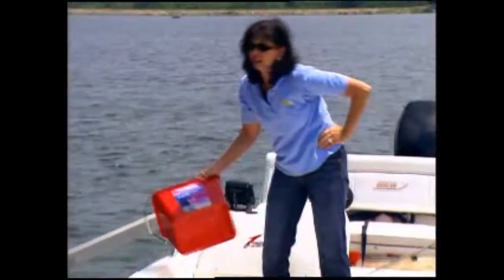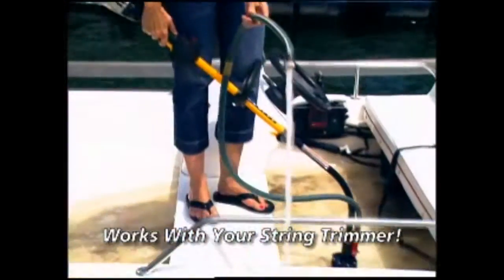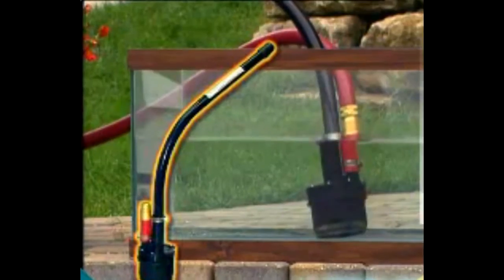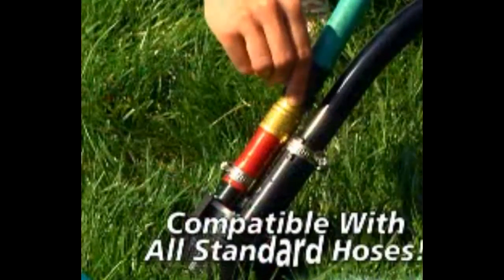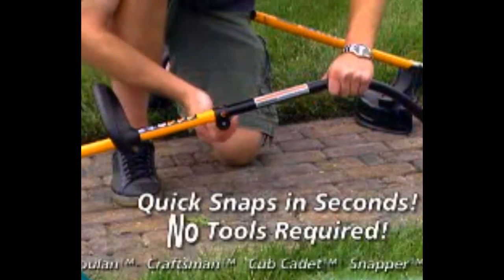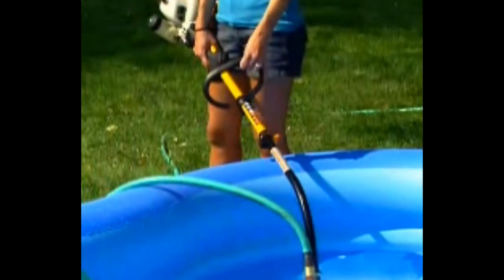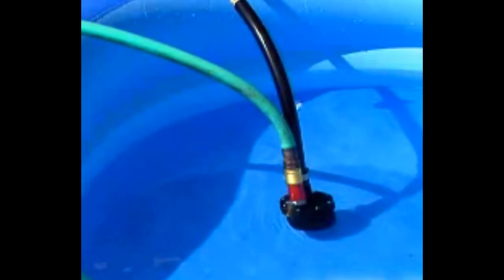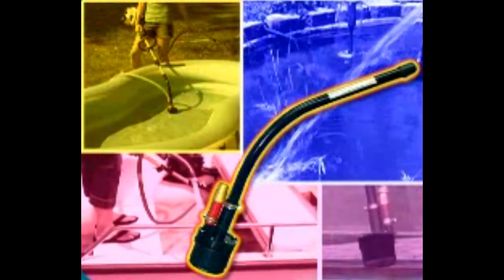TF5 weed wacker string trimmer pump attachment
Weed wacker / String Trimmer water pump attachment. Pump water with your split shaft string trimmer. Trimmer brush cutter water pump attachment in all plastic construction. Less expensive and more user-friendly than any water pump on the market!